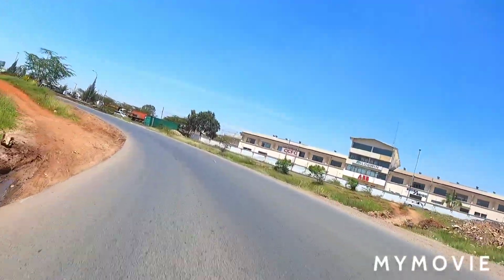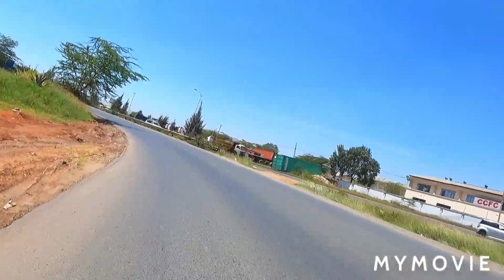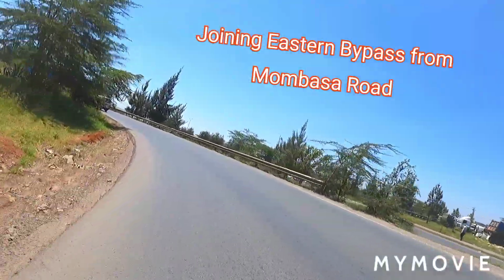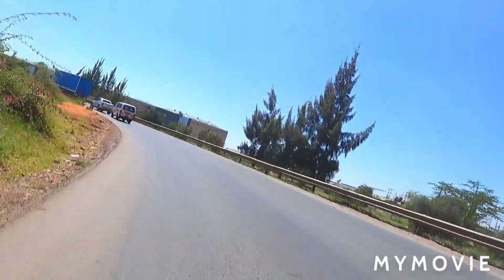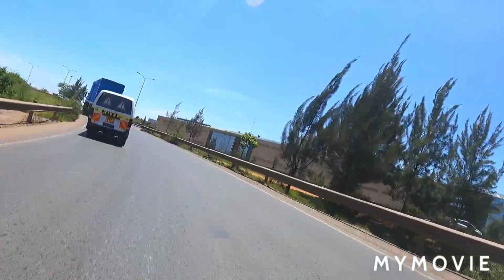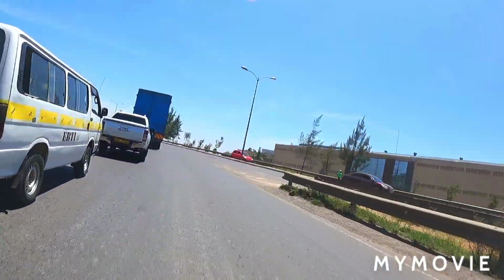Eastern Bypass to Outering road Drive. Nairobi, Kenya. Dennis The National 2021.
Nairobi, Kenya. Drive from Mombasa Road to Eastern Bypass to outering road. these roads serve several estates in Nairobi including Donholm, Embakasi, Pipeline, Kayole and Imara Daima.

INSTAGRAM -                        @DennisTheDreamer (Dennis The National)